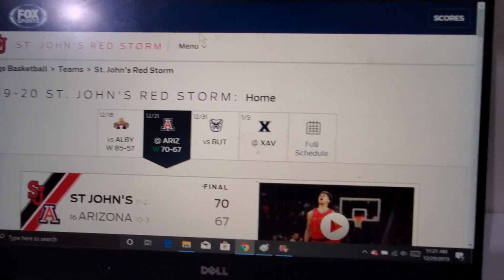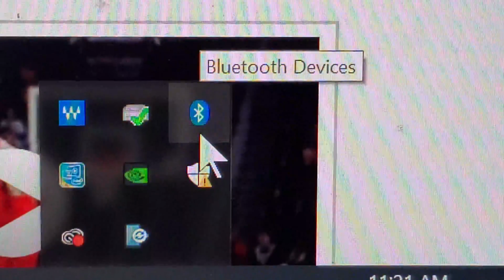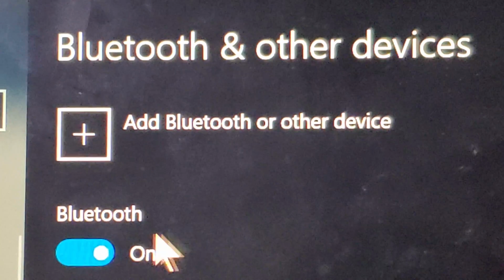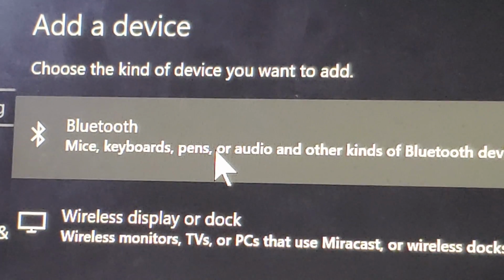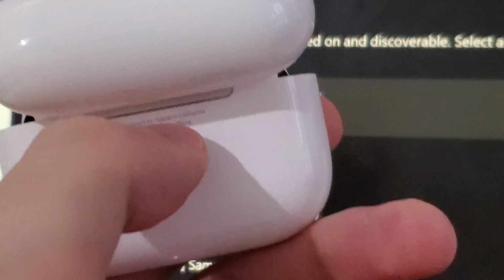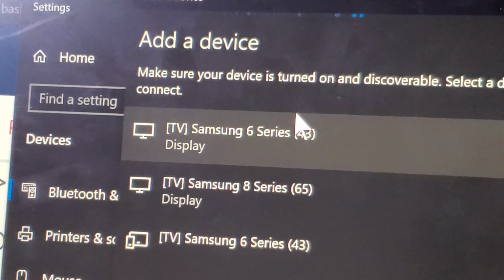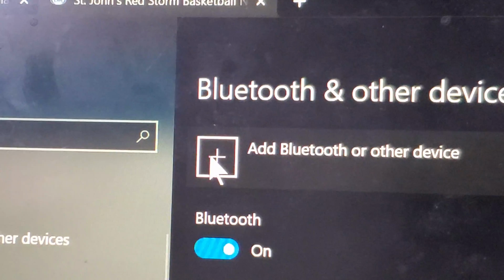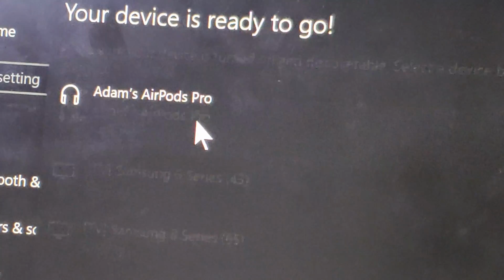How to Connect AirPods Pro to Windows PC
How to pair your Apple AirPods Pro with Windows 10 computer.